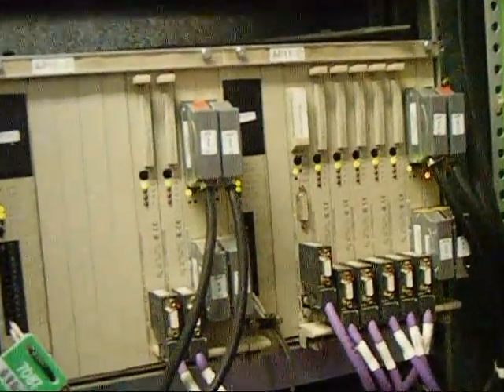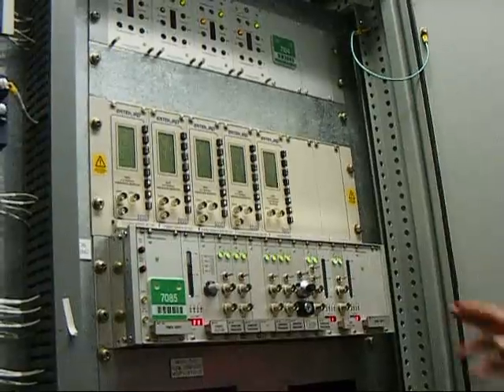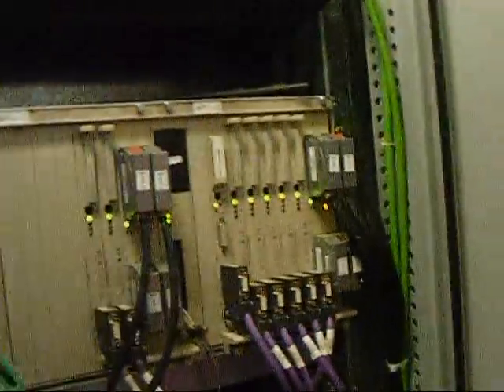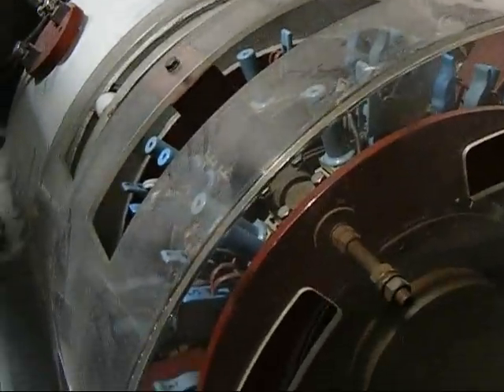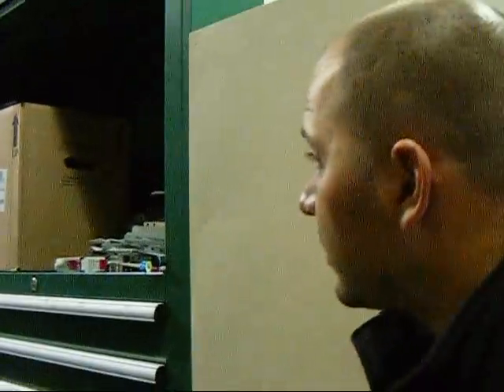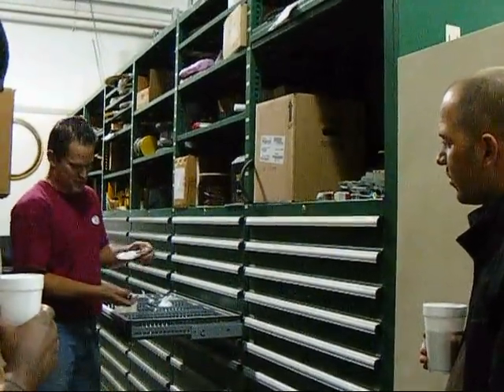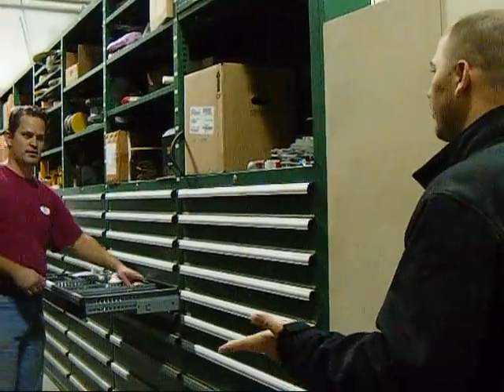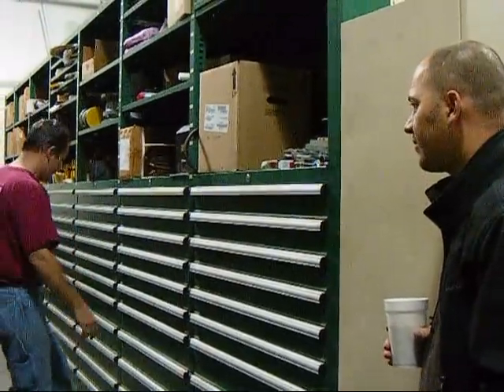Vibration Analysis-Oglethorpe Power Plant- SPSU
Jeremy Hicks, Jeffery Patterson, Varity Yata and Babatunde Kalejaiye from Dr Simin Nasseri's Vibrations and Adv Dynamics class worked on a project in Oglethorpe Power Plant.